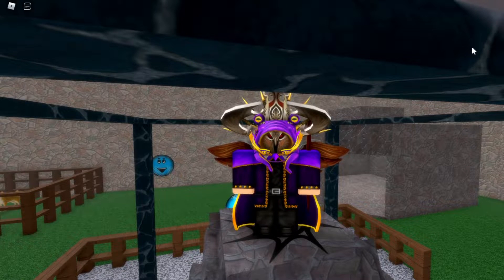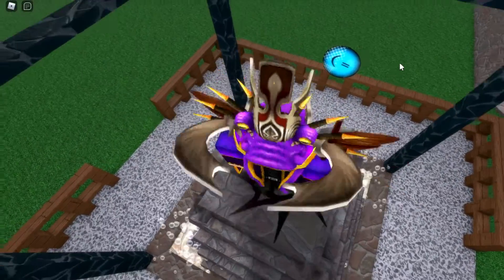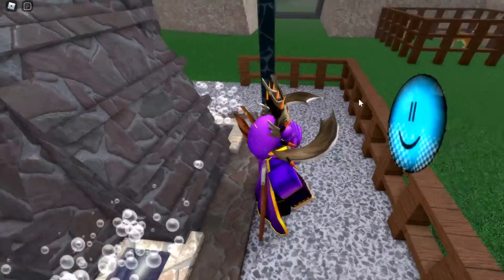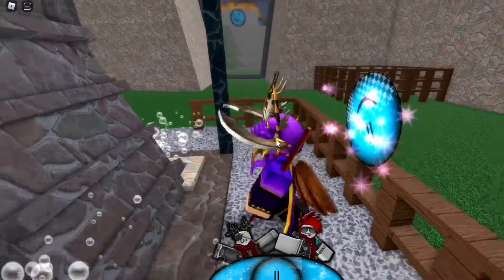Tutorial: How To Find The =) Face In Find The ROBLOX Faces by Draxonaz